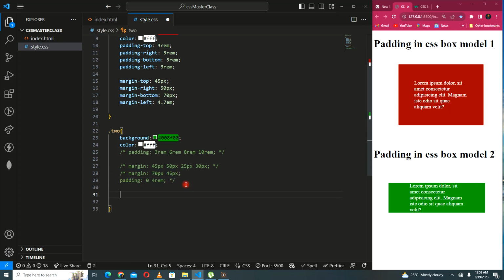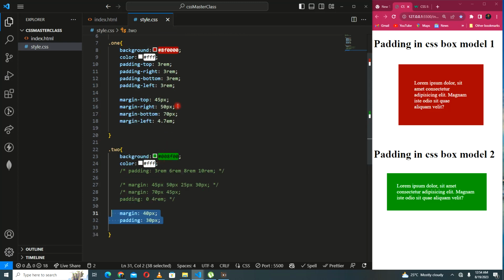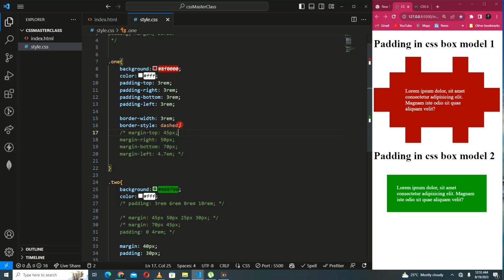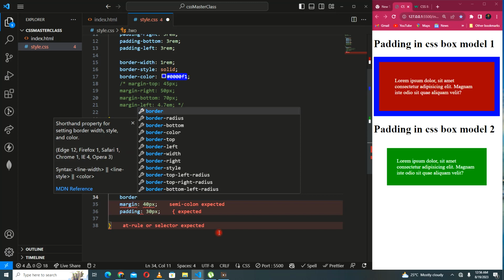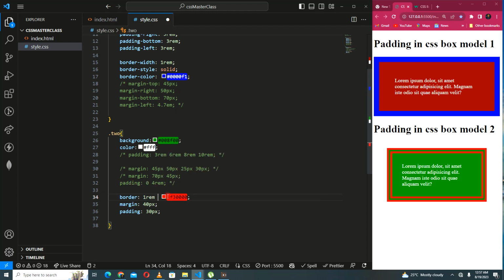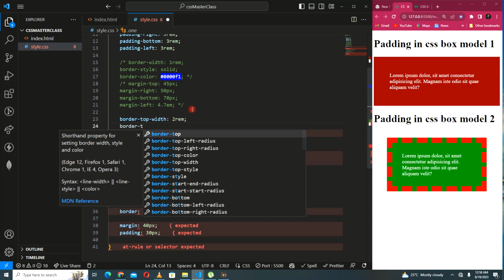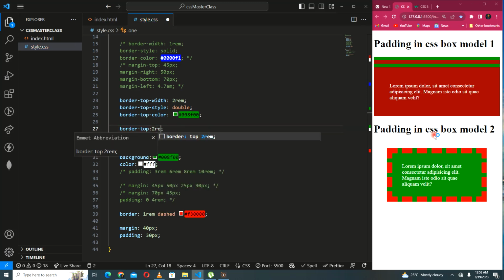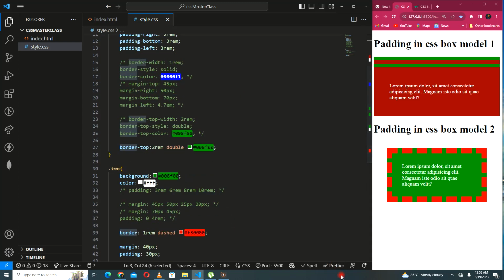17.4 CSS BOX MODEL || BORDER